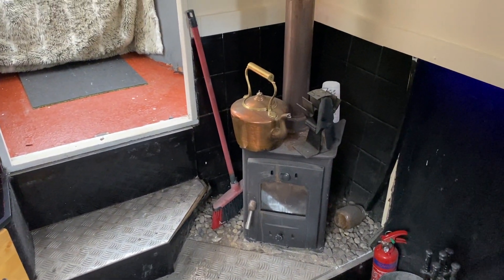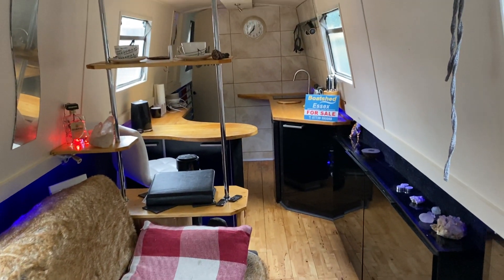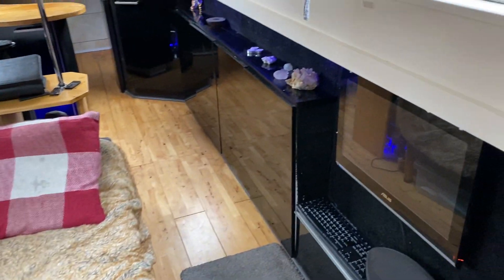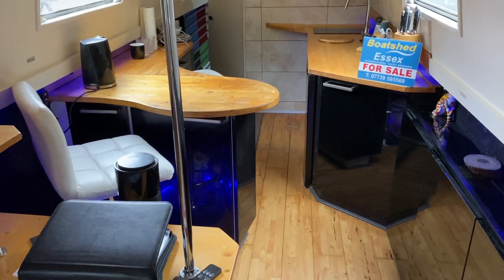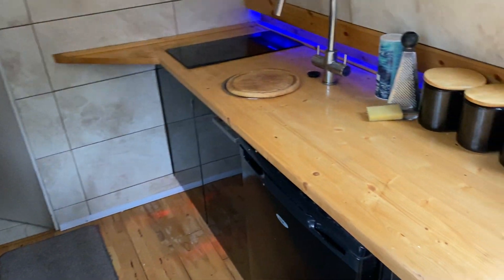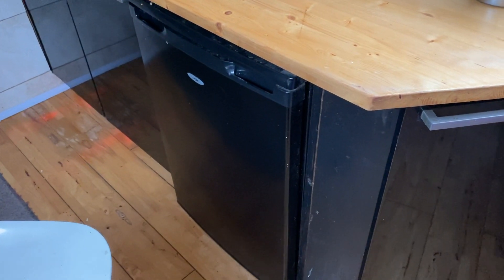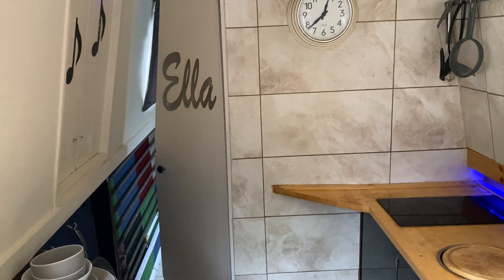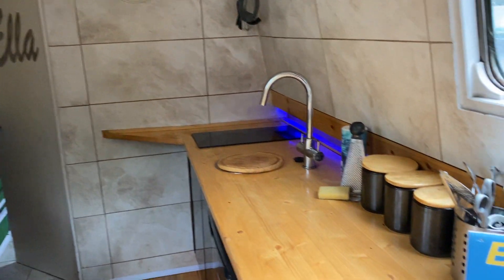Colecraft Steel Narrowboat 58ft Narrowboat 4 berth liveaboard - Boatshed - Boat Ref#304542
Colecraft Steel Narrowboat 58ft Narrowboat 4 berth liveaboard for sale with Boatshed Essex Photos and video taken by Boatshed Essex